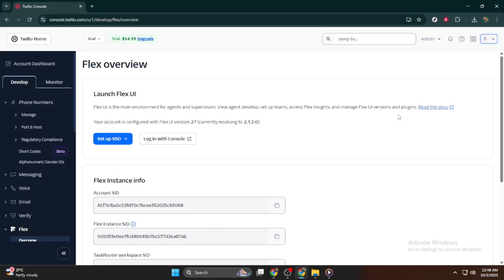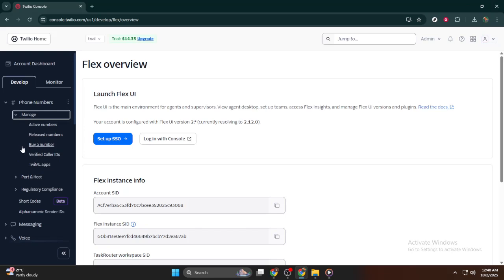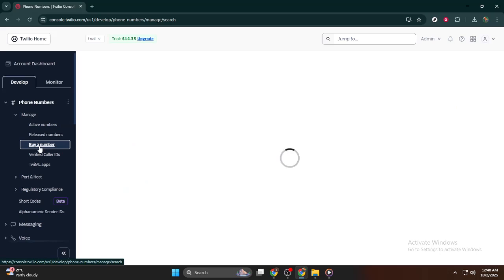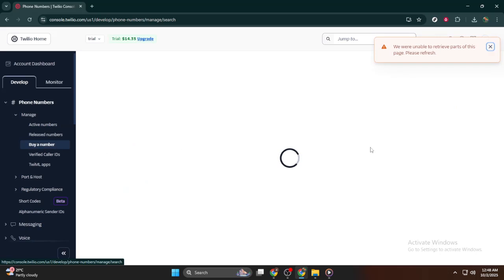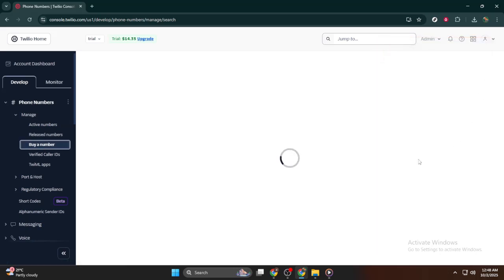How To Buy a Twilio Phone Number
📱 Looking to set up messaging or voice services? In this step-by-step tutorial, you’ll learn how to buy a Twilio phone number quickly and easily. Perfect for beginners in 2025!

👉 In this guide, you’ll see:

How to log in to your Twilio account

How to search for available phone numbers

Choosing between local, toll-free, and mobile numbers

How to purchase and activate your Twilio phone number

Tips for managing numbers inside your Twilio console

By the end, you’ll be ready to use your Twilio number for SMS, calls, or integrations with apps and services.